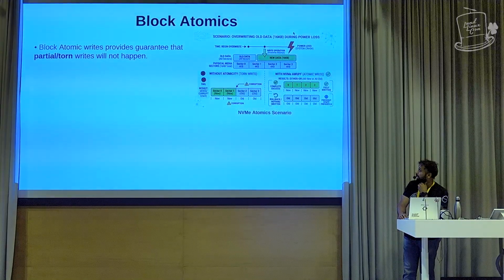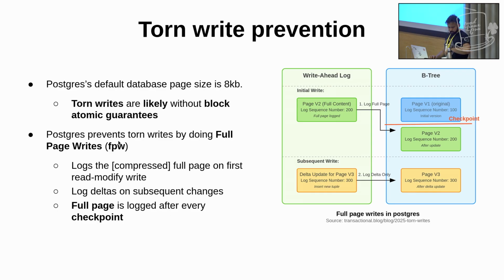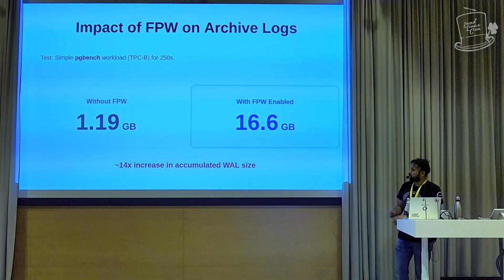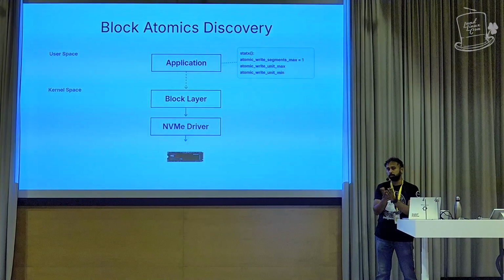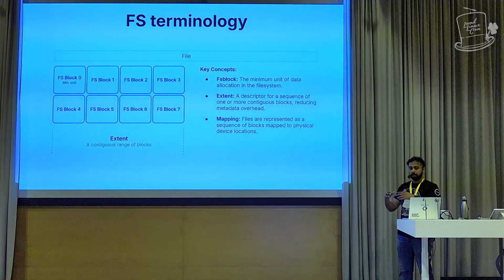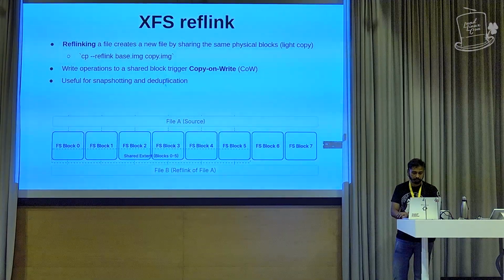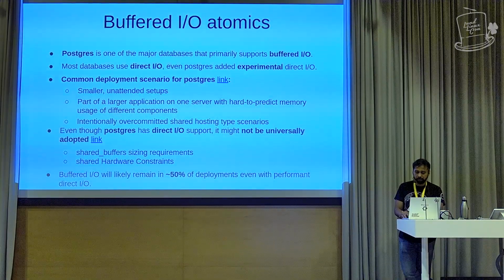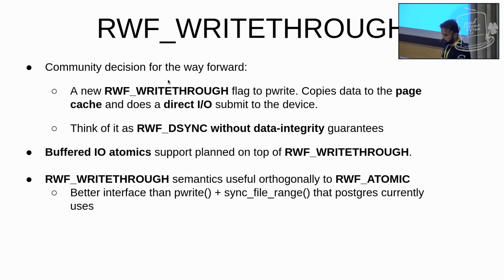LLC 2026 - Block Atomic writes in Linux, by Pankaj Raghav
Block Atomic writes in Linux